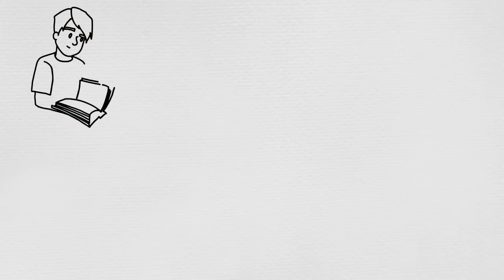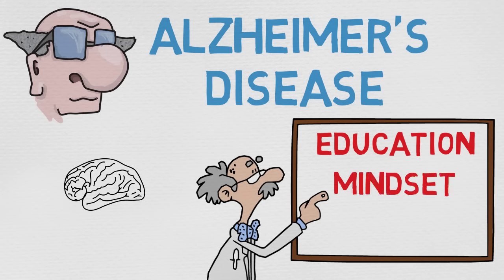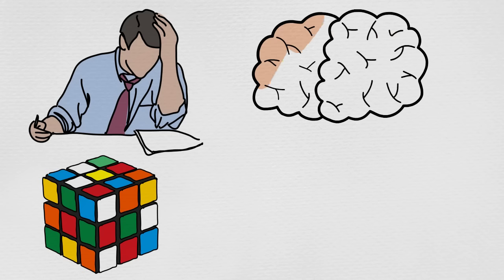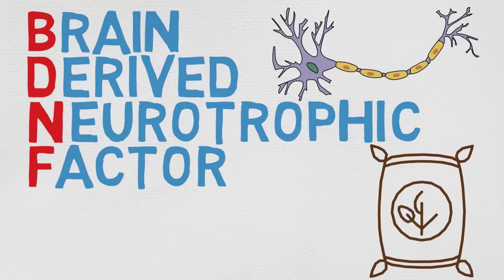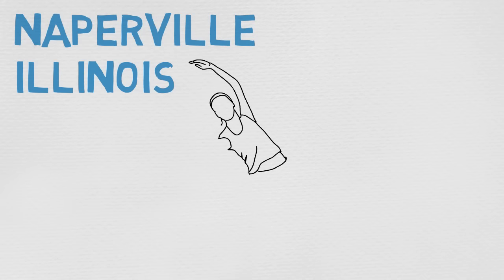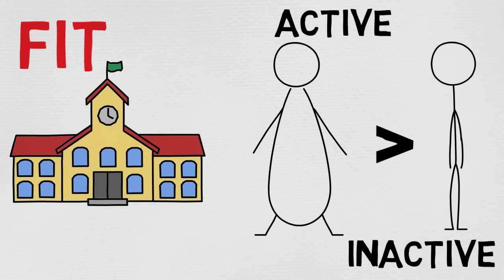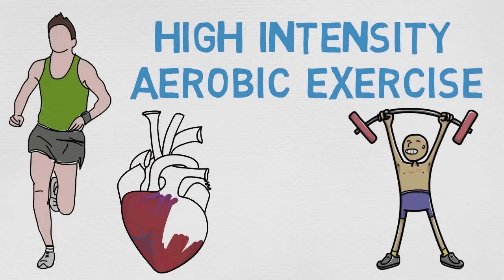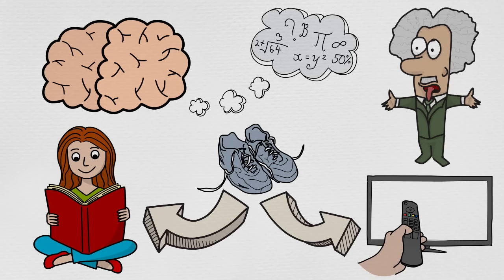Exercise Makes You Smarter - This Is Why (animated)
Back when I was in still in school there was this stereotype going around.
Kids who were nerdy and never did any kind of sports were considered the most intelligent and bright.
The jocks who were sporty and fit, were often branded as simple-minded and empty-headed.
So by following this stereotype you had two groups: Smart and weak. Dumb and fit.

However in the recent years, there's a new stereotype that's gained popularity: A smart jock.
An individual who is both intellectually gifted and is physically fit.
Did they win the genetic lottery or is it possible that exercise could make you smarter?

Today we'll look at the body-brain connection and how moving our body can benefit the brain.